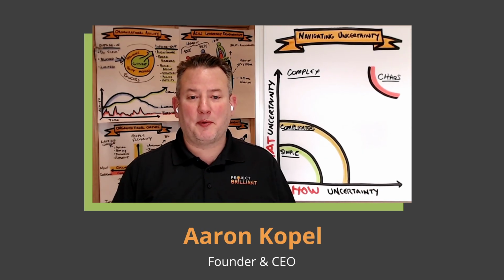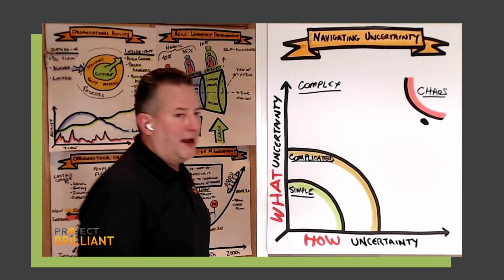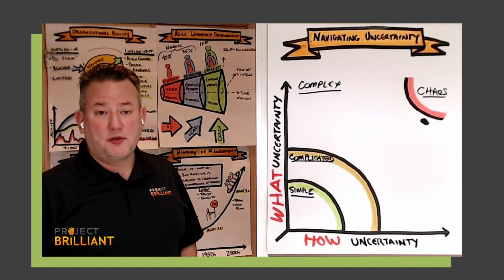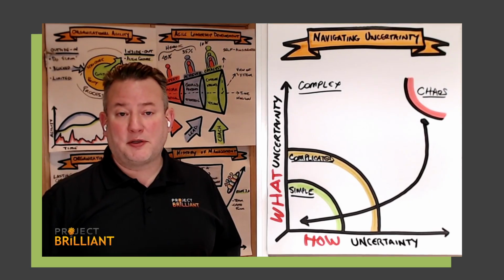Stacey Matrix part 2 | Project Brilliant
This video explores how traditional project management methods, such as waterfall or phase-gate, often struggle when applied to complex environments. Using the Stacey Matrix as a framework, Aaron Kopel, CEO of Project Brilliant, examines why "nailing things down" upfront can lead to hidden risks and project failure.

Key Topics Covered:
Navigating Complexity: Understanding the challenges of projects with high uncertainty regarding both "the what" (requirements) and "the how" (technical implementation).
The Traditional Path: A look at the standard progression from gathering requirements and analysis to design, build, and deployment.
"Watermelon Projects": Why many traditional projects appear "green" on the outside through early milestones, only to be revealed as "red" (over budget or behind schedule) near the end.
The Risk of Internal Agreement: Why stakeholder sign-offs and internal consensus do not necessarily validate customer needs or technical feasibility in a changing environment.
Organizational Guiderails: How established mindsets and policies can unintentionally force teams into risky, rigid delivery paths.
This is part two of a series on the Stacey Matrix and agile leadership.